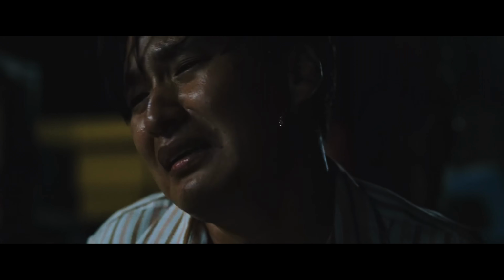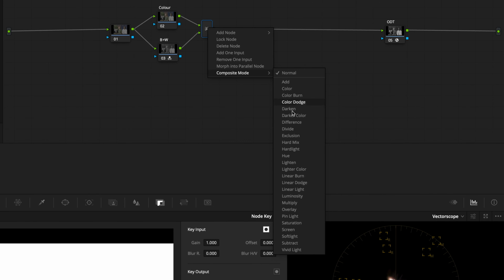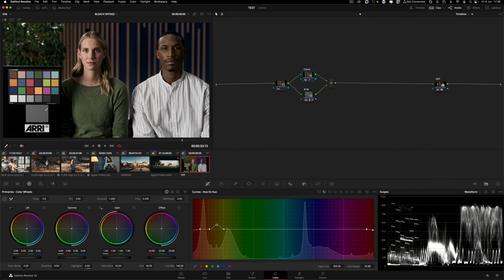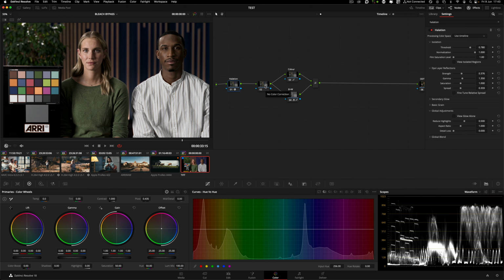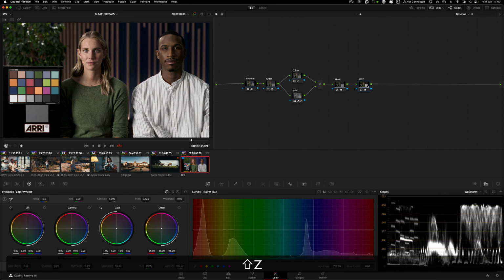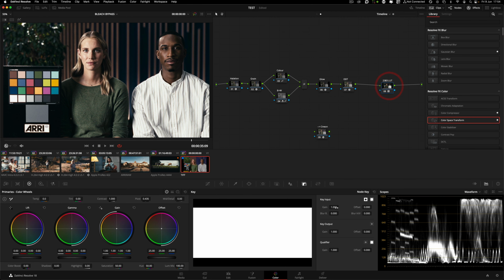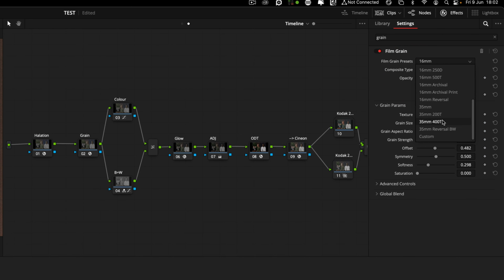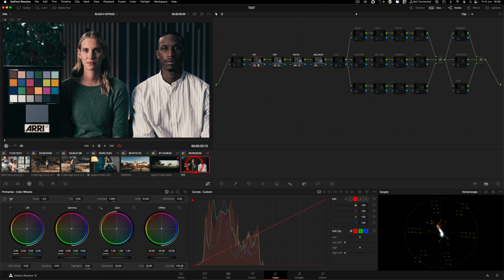How to recreate the Bleach Bypass process inside Davinci Resolve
In this episode, I explain how to create the Bleach Bypass in Resolve, then top it all up with a bit of a Film Look development.

Topics explained in this video:
* Bleach Bypass process
* RGB Mixer
* Halation
* Grain
* Glow
* Film LUT Split
* David Fincher